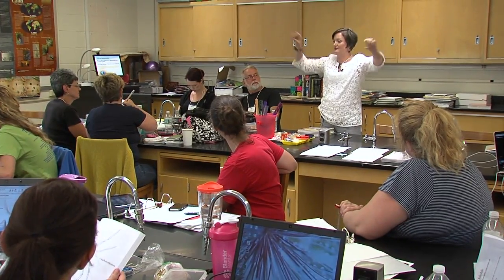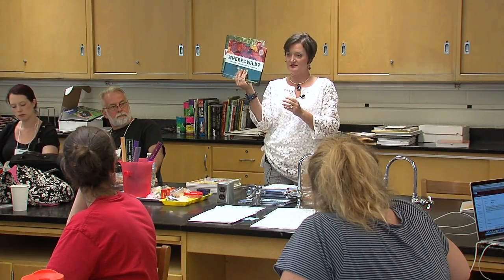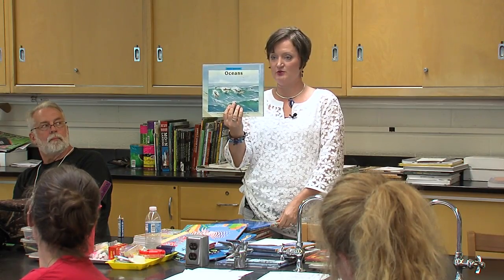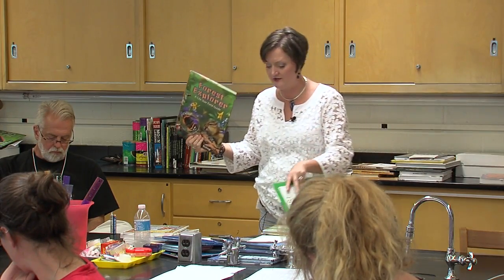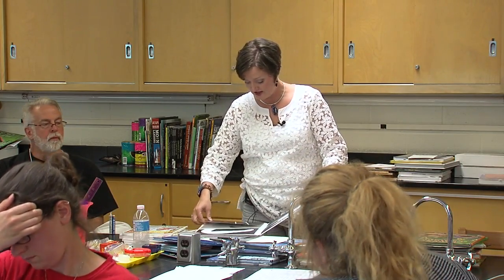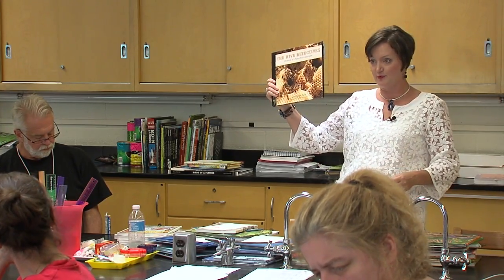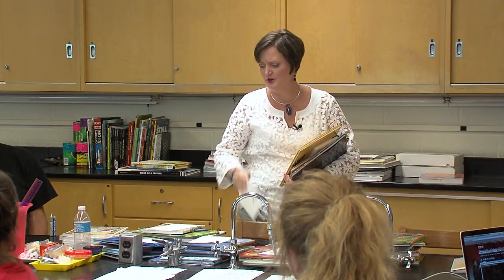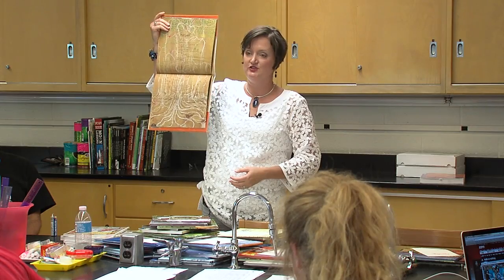08 Elementary Book List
Dr. Jeanelle Day, Eastern Connecticut State University

A group of 50 Connecticut teachers and administrators are learning about "green" and how it can be integrated into curriculum using the Common Core State Standards and Next Generation Science Standards.